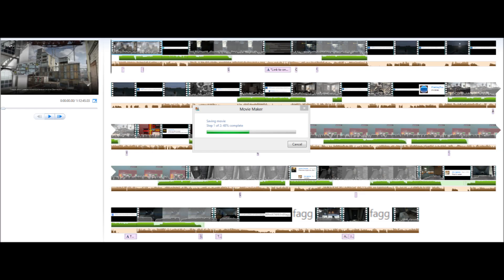My 4th Grade Teacher Died...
This is the 300th video!